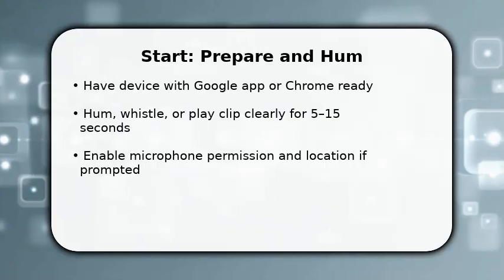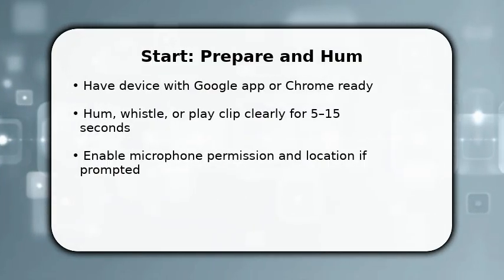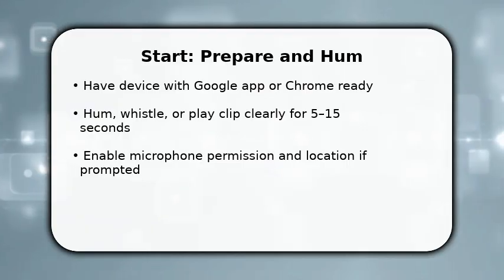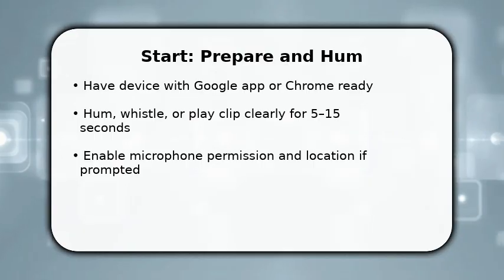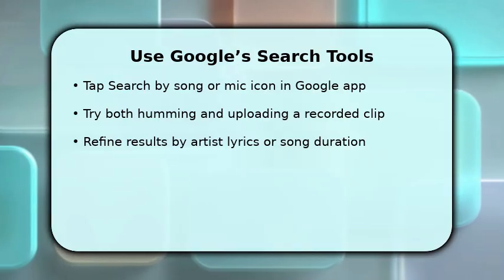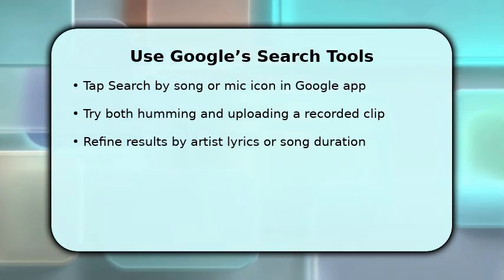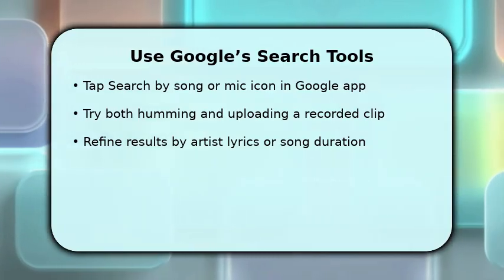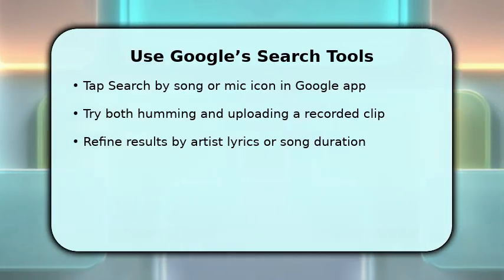How to Find Song by Google (updated)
Discover your next favorite song effortlessly using Google's search feature. This video tutorial guides you through the process of finding music online, enhancing your listening experience with just a few clicks.